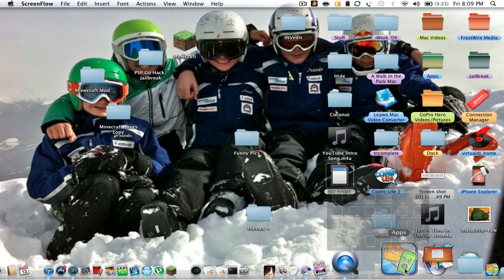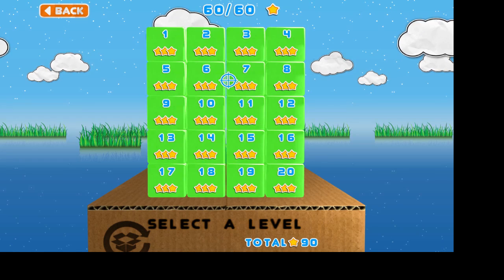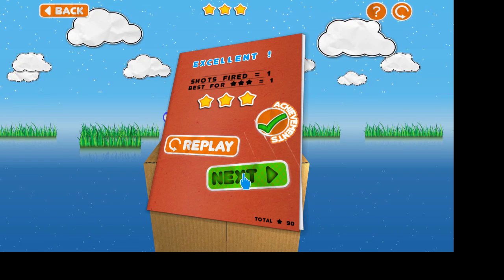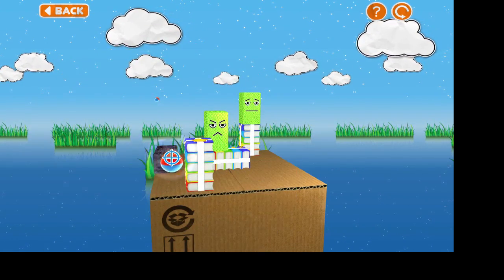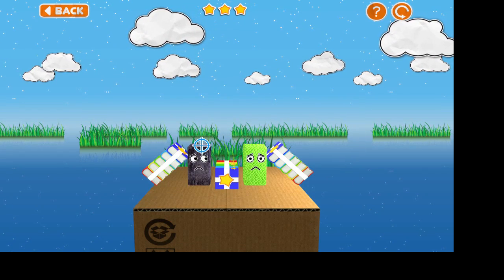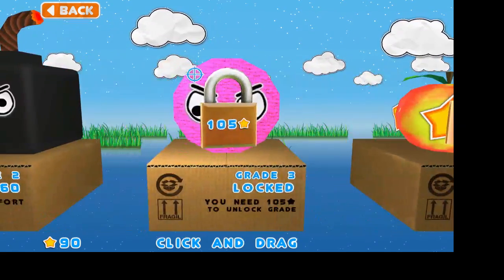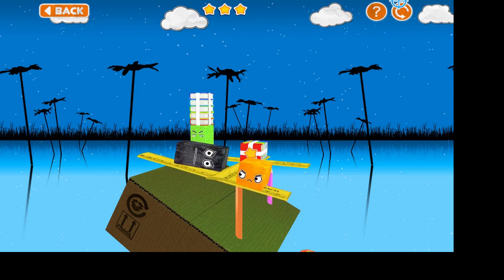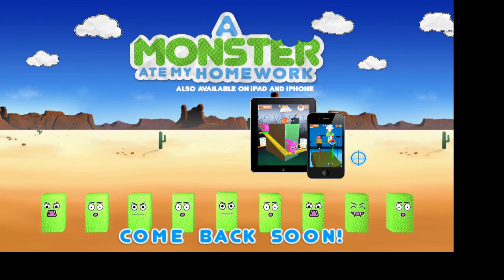Mac App Review-A Monster Ate My Homework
just a quick review on the mac app a monster ate my home work.